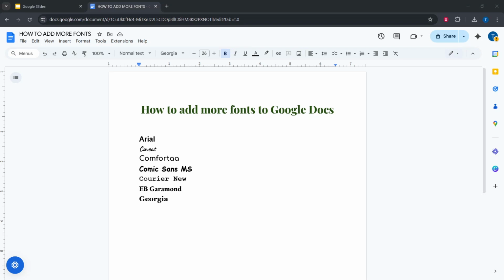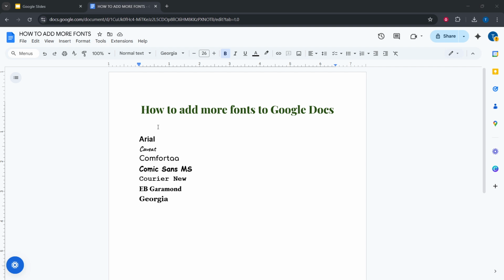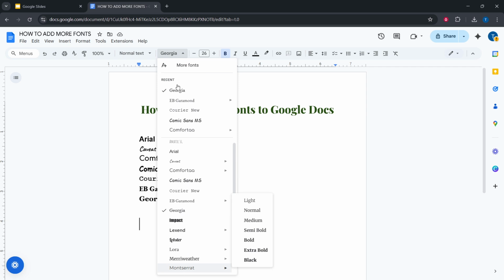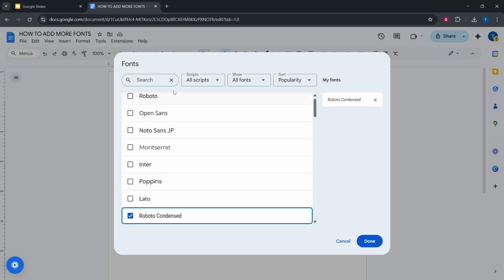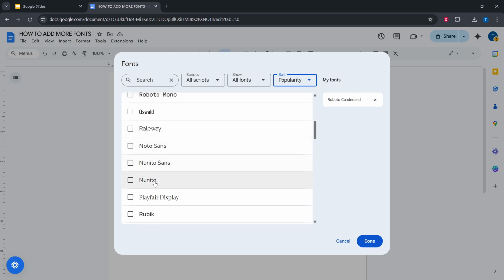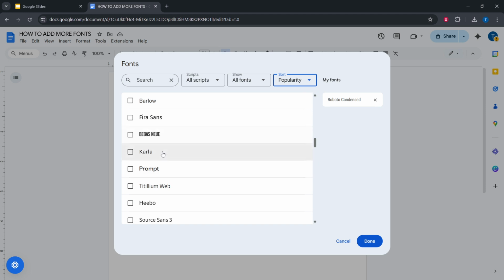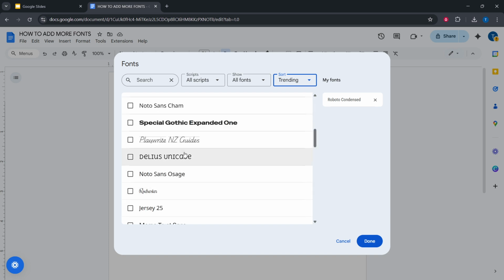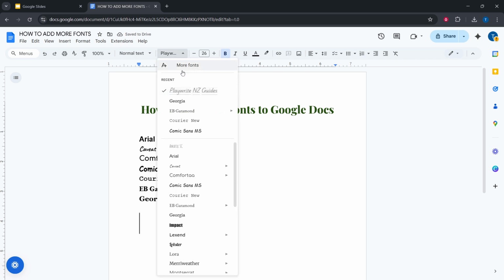How to Add More Fonts to Google Docs [2026 Guide]